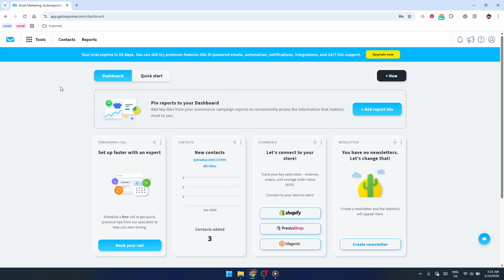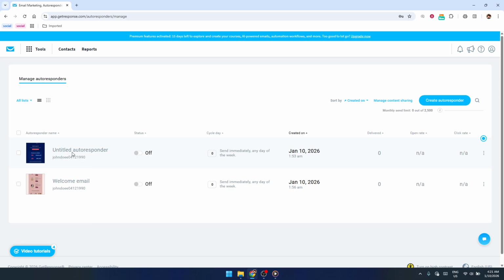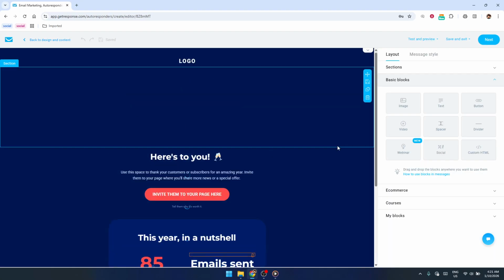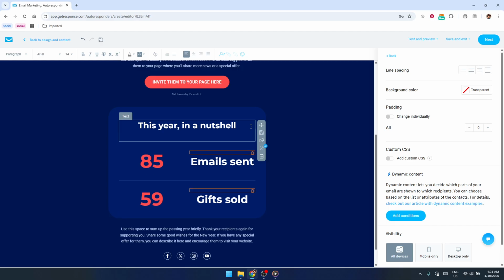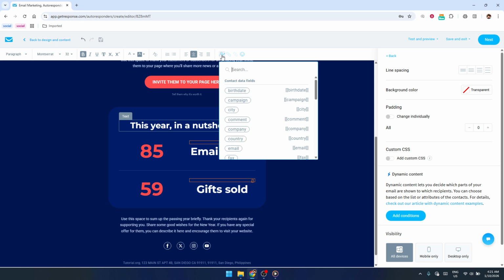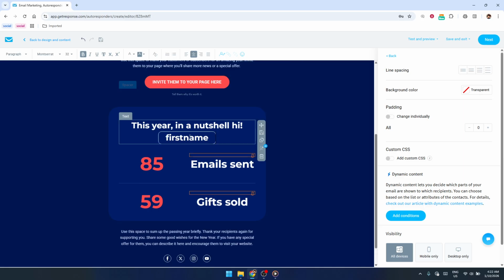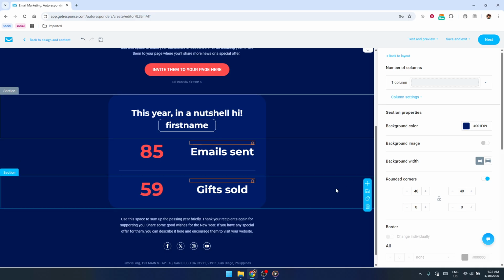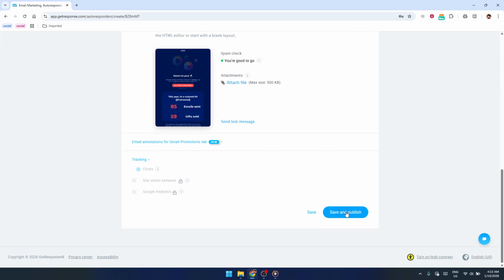How To Personalize Getresponse Autoresponder [2026 Guide]